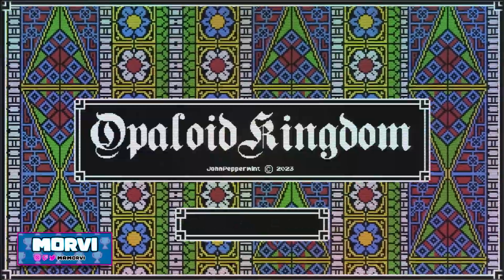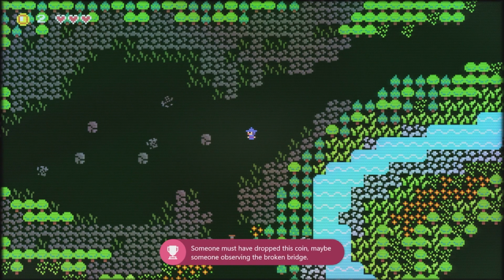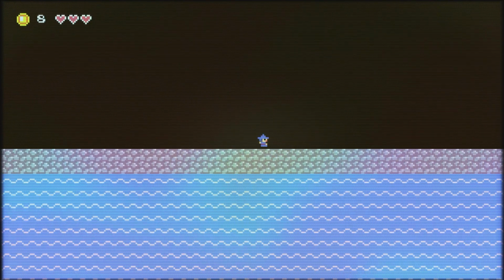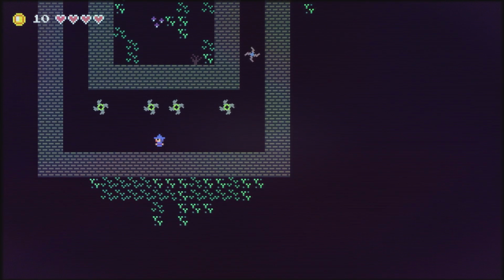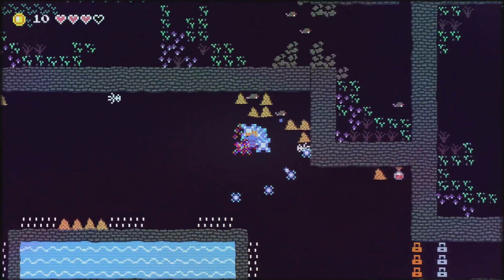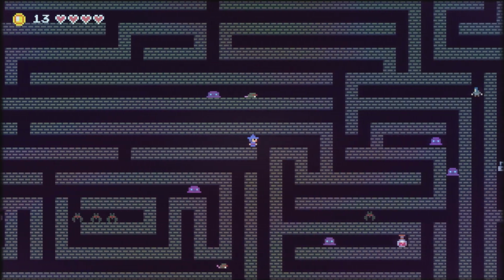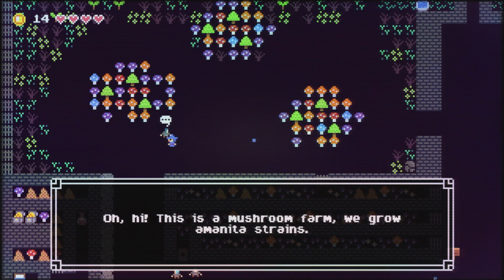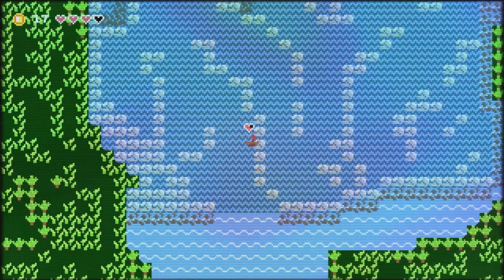Opaloid Kingdom Complete Walkthrough - 1000 Gamerscore in 20 Minutes!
Today we take control of a powerful yet cute little sorcerer in Opaloid Kingdom with a tale as old as time, the princess has been captured.

This short little adventure will only take us around 20 minutes for the full 1000 Gamerscore. There is a lot more to this game once we've 100% the achievements so I am going to assume this will be a title that will get an update down the line.

The aesthetics on this title is super cool. It gives me Atari vibes. Kind of like the E.T Game except the only difference is Opaloid Kingdom is fun ;)

There's also a windows version so its achievement stacking time!